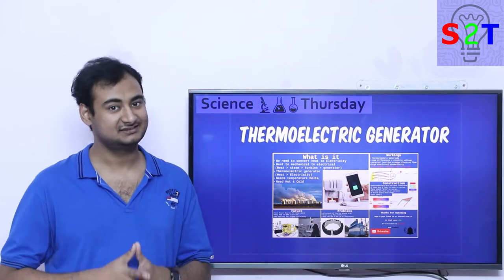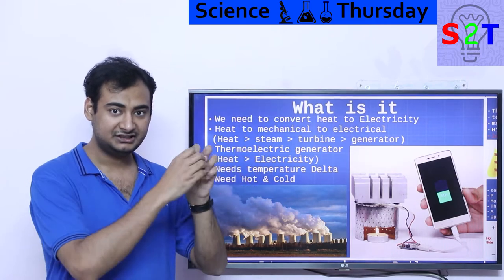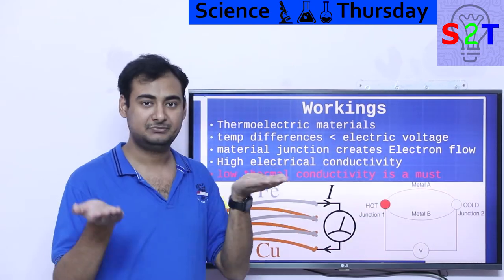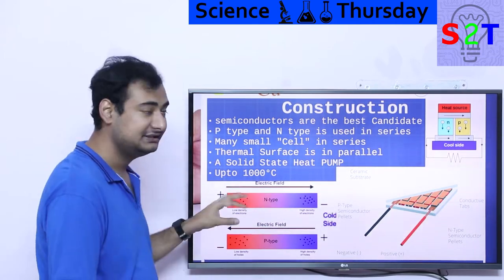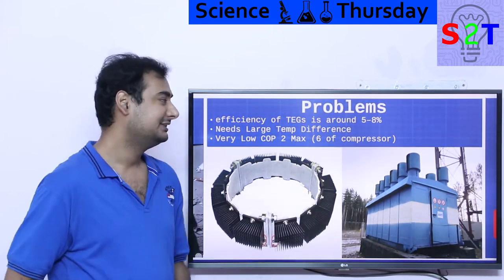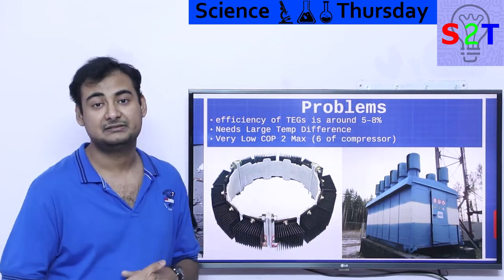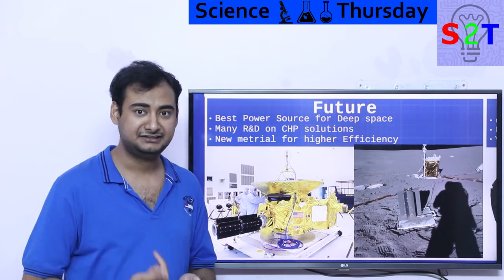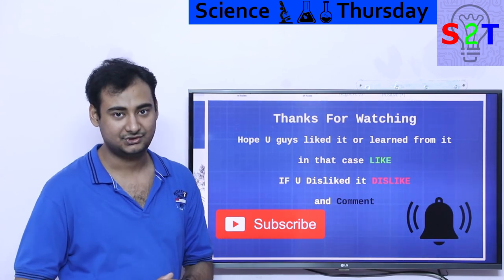Thermoelectric Generator Explained {Science Thursday Ep92}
In this Ep, we will talk about Thermoelectric Generator
Workings of the TEG
Construction of Thermoelectric system
What are the Problems
what does the Future hold